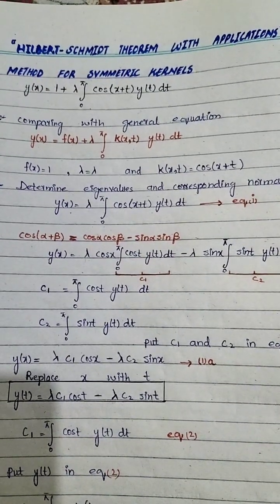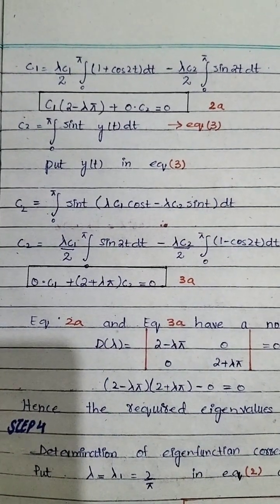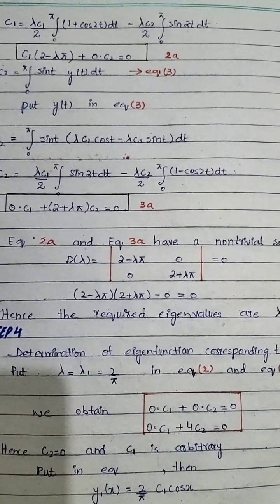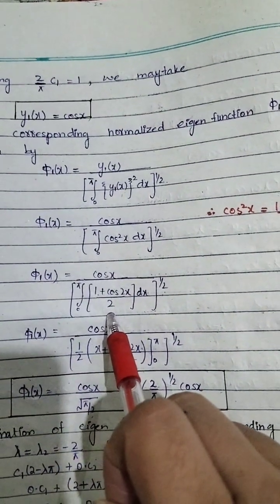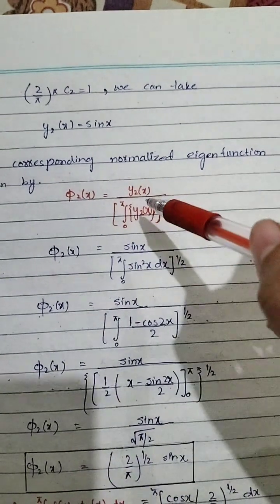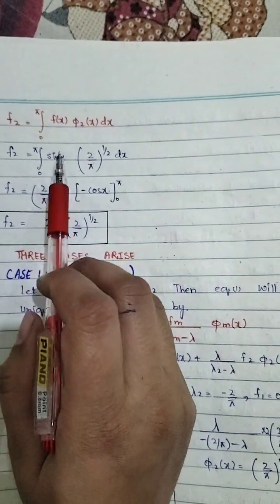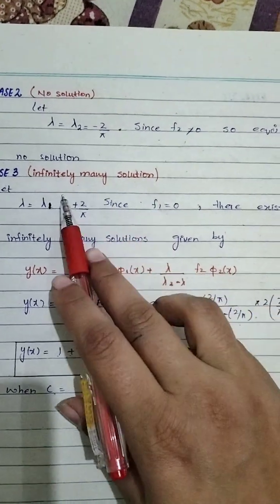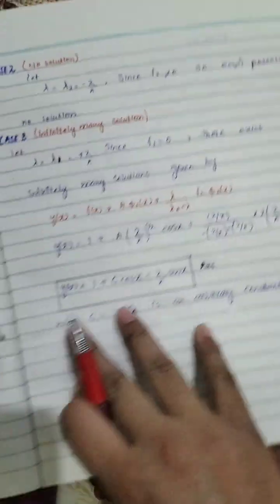HILBERT-SCHMIDT THEOREM WITH EXAMPLES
If you face any difficulty in understanding this lecture tell me in comment section and if you want more exerecise of any other topic  you can ask me .